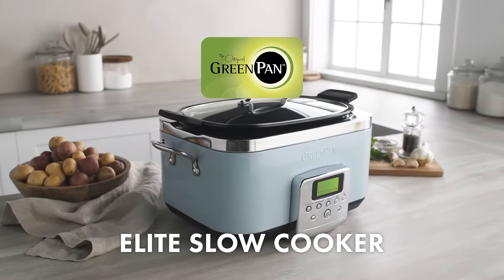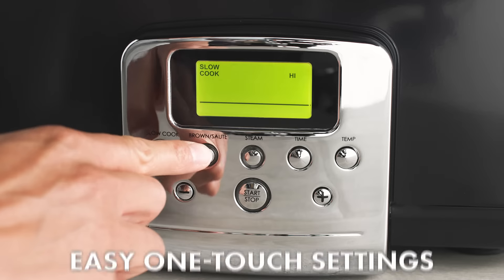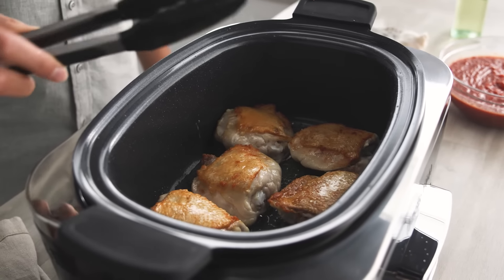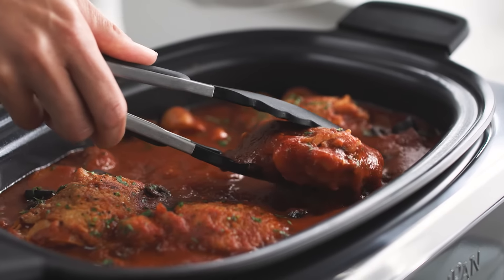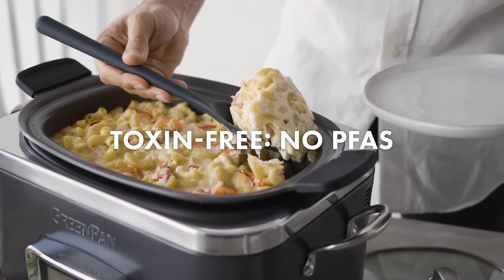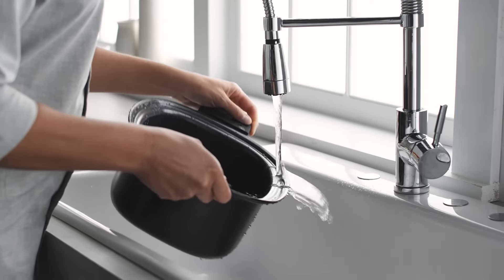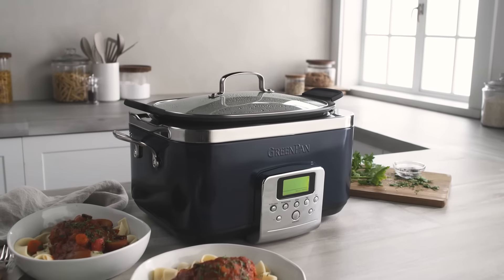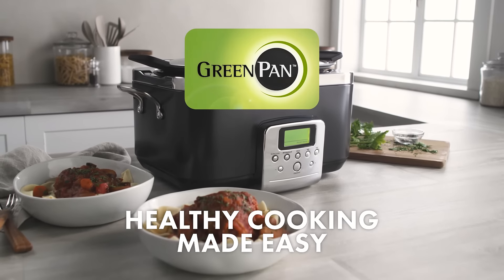GreenPan Elite Slow Cooker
With GreenPan's advanced slow cooker, you can sear meat and veggies in the pot, then go low and slow to finish the job. Take your time while cooking, then clean up quickly with Thermolon™ Volt, a healthy, PFAS-free ceramic nonstick specially designed for kitchen appliances.